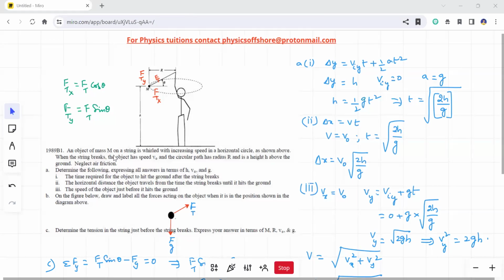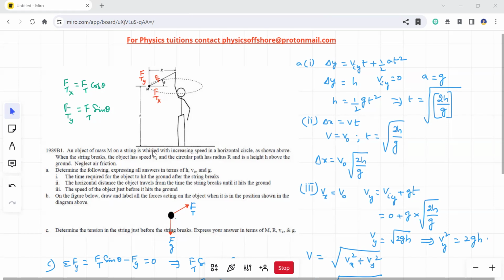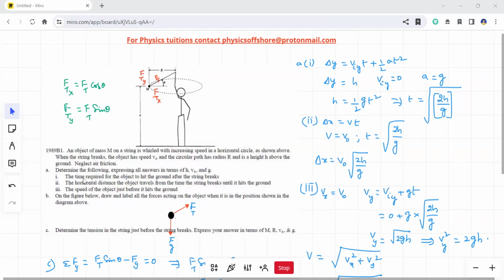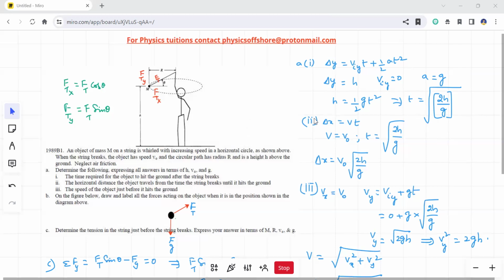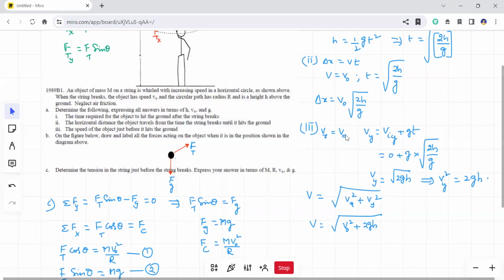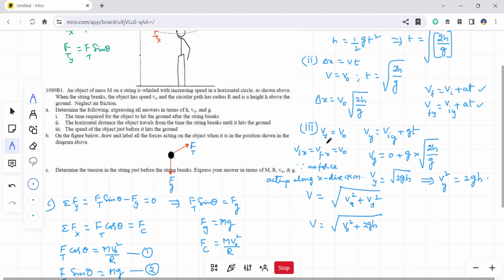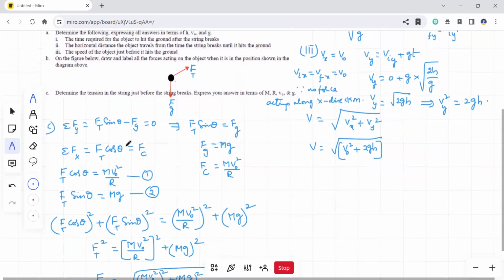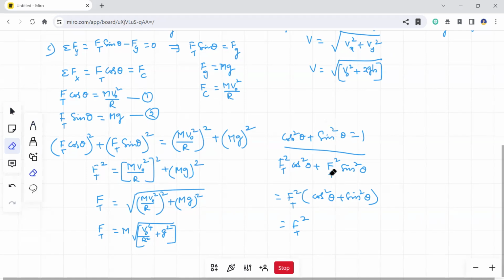Exploring Circular Motion: Analyzing a Whirling Object's Path from Horizontal Circle to Free Fall.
Welcome to physicsoffshore! 🌊 Dive into the fascinating world of physics with us as we explore fundamental concepts, cool experiments, and their real-world applications. In this video, we dive into the intriguing dynamics of circular motion and the transition to free fall. We'll explore an object whirled in a horizontal circle and analyze the physics behind its motion just before and after the string breaks. Follow along as we calculate the time taken to hit the ground, the horizontal distance traveled, and the final speed upon impact. Perfect for physics enthusiasts and students alike, this video breaks down complex concepts into simple, easy-to-understand steps.